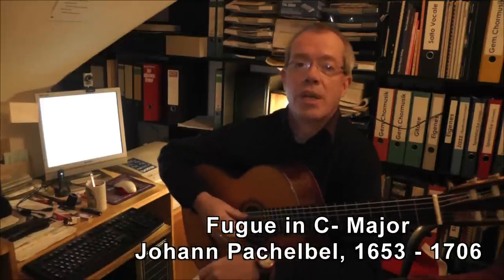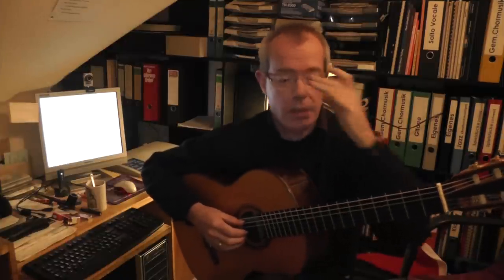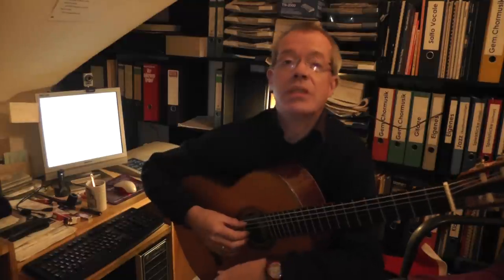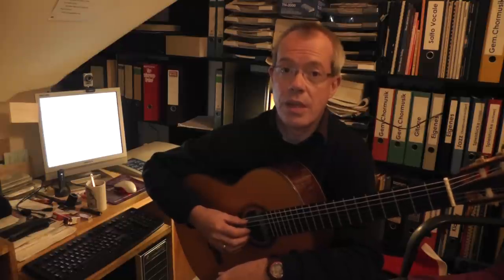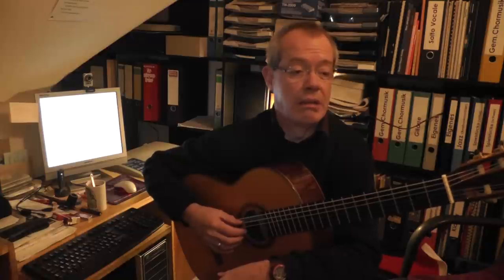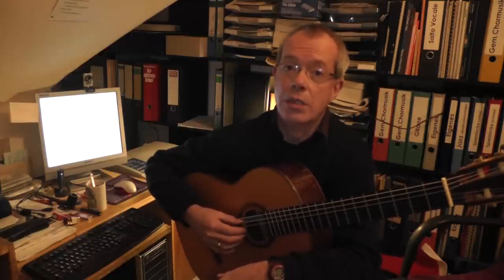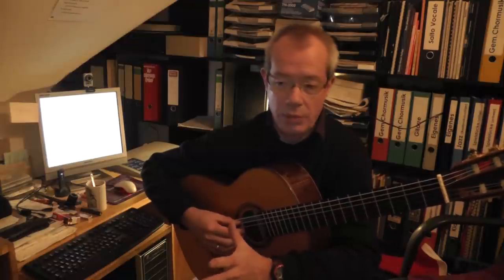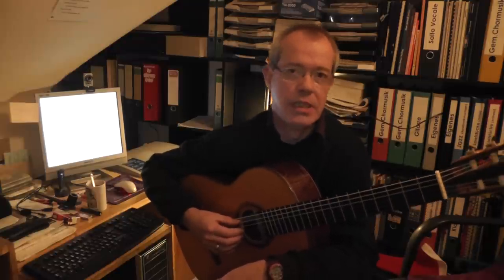Fugue in C- Major by Johann Pachelbel, 1653 - 1706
Hi pipers in the world,

this is the artistic part of my entry to the 100 subs contest of Adam (ShredderBanks). Have fun whlie watching and listening,

yours, tge silverfox, David from germany (Goettingen)